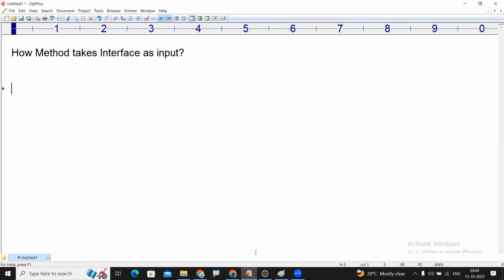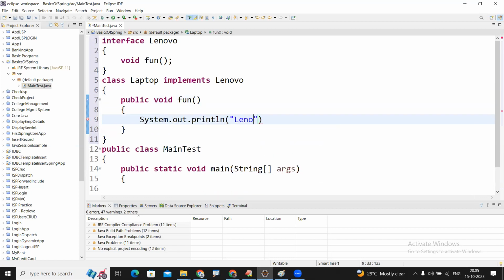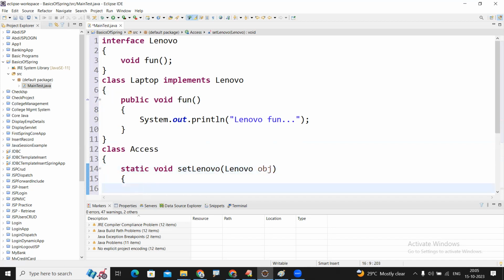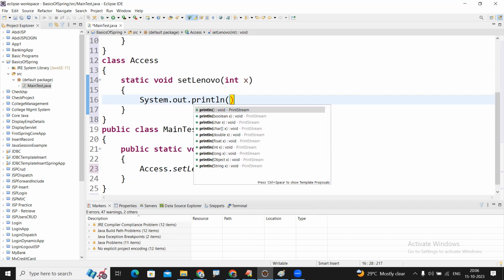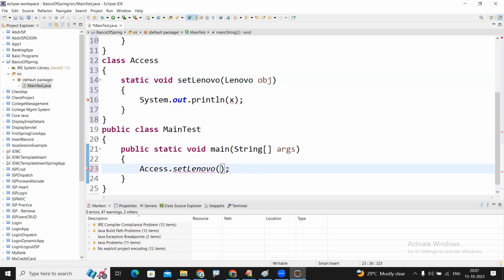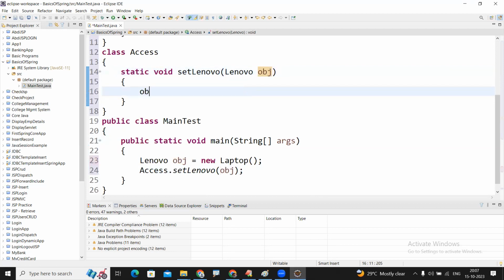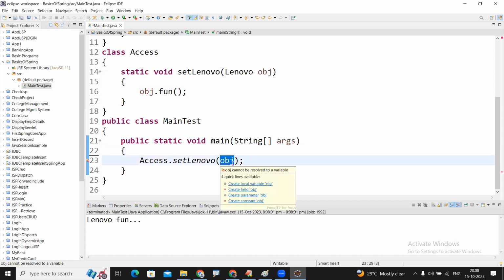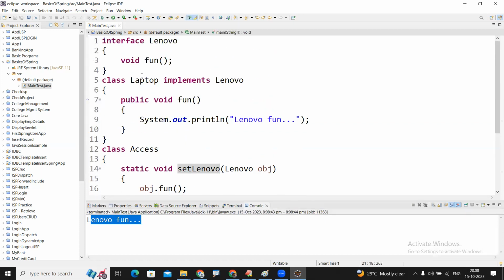Method Takes Interface as Input in Java | Spring | Ameerpet Technologies | By Srinivas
Spring is a popular framework for building enterprise-level Java applications. It provides a comprehensive infrastructure for developing Java applications, with a focus on simplifying the development process and promoting good programming practices.

You tube  : channel/UCW5c1AKYqi7pA4gPG-c2zvw

OUR SERVICES :
. Online Training
. Classroom Training
. Corporate Training
. Placements
. Internship